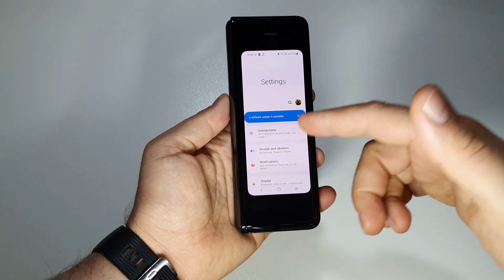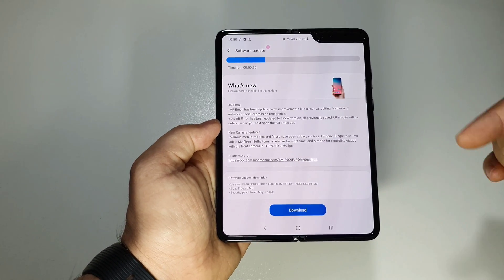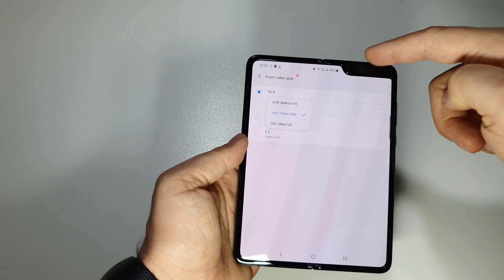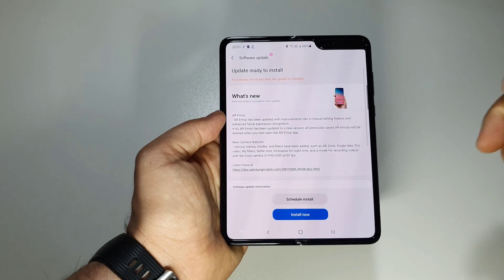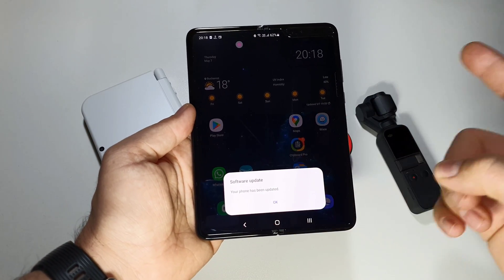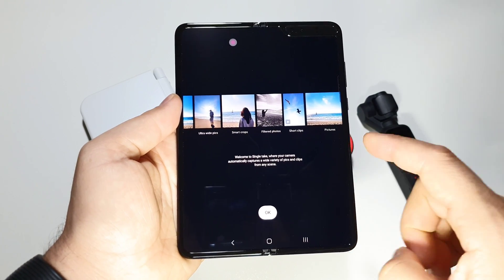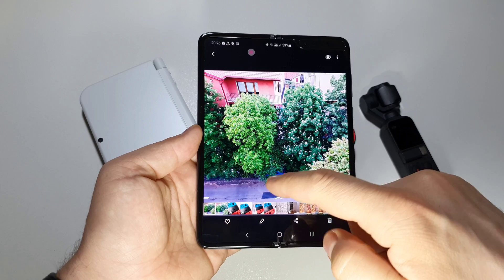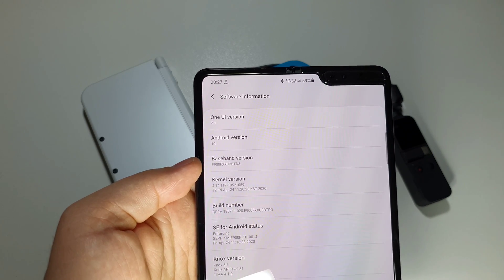Samsung FOLD new OS update: One UI 2.1, Single Take, 4K 60FPS front camera, Pro Video